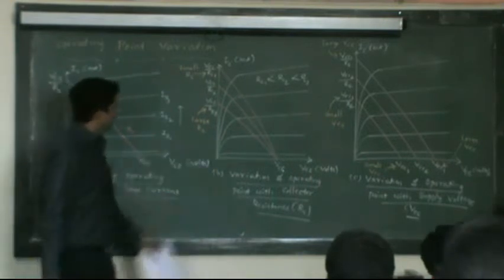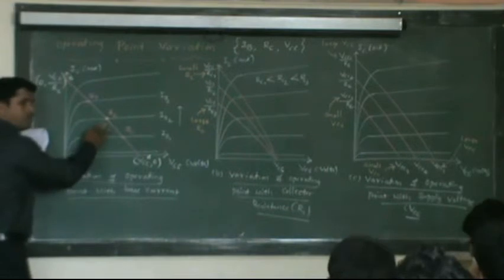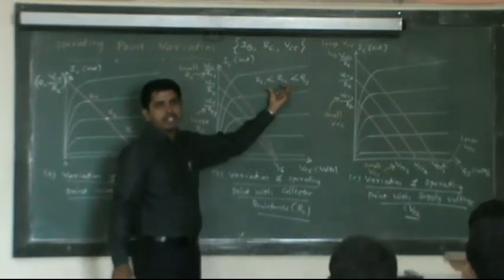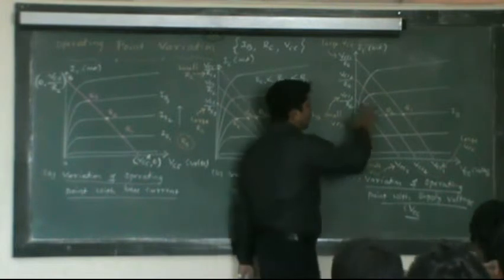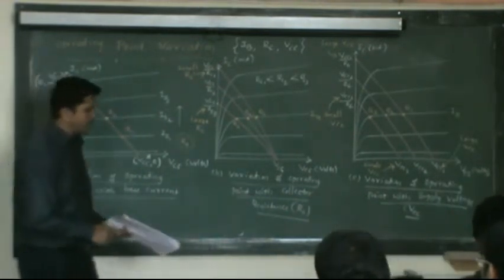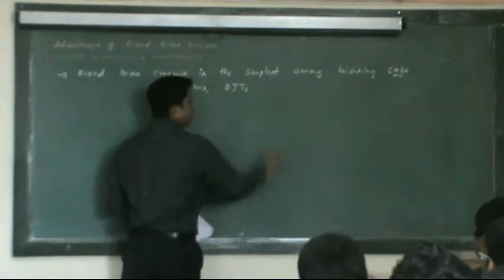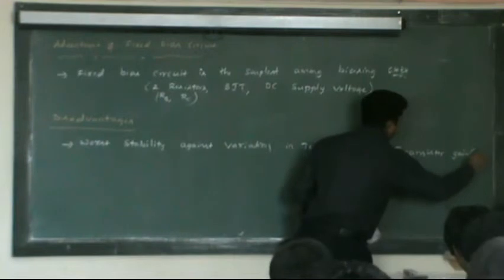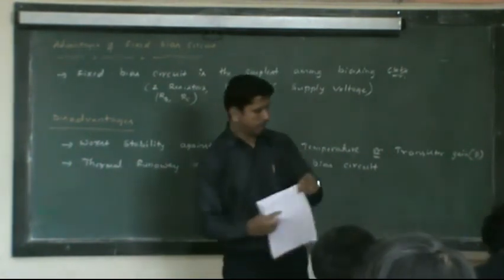Lecture 6 Operating Point Variations Fixed Bias Circuit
Electronic Circuits Video Lecture from Dayananda Sagar College of Engineering, Bangalore.  This video lecture is as per the syllabus of CSE/ISE of Visvesvaraya Technological University, Belgaum, Karnataka, India.